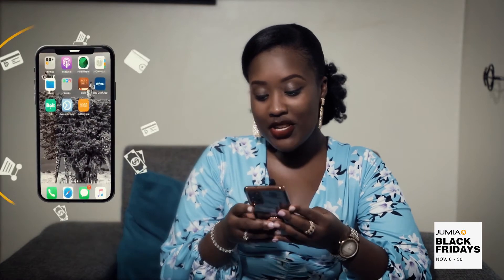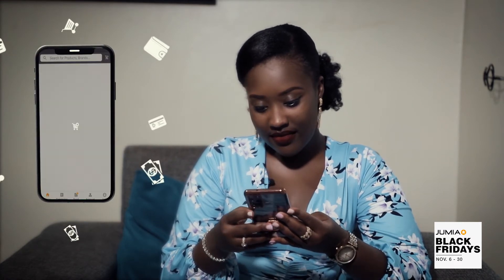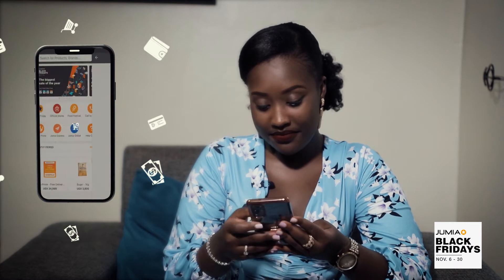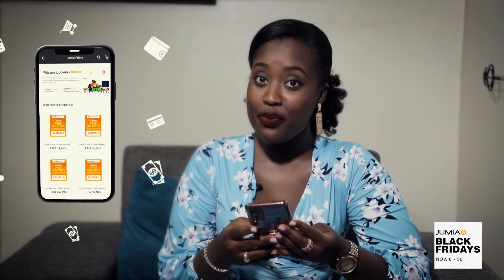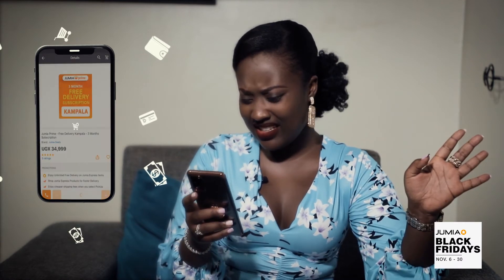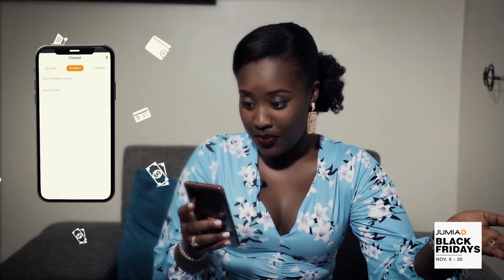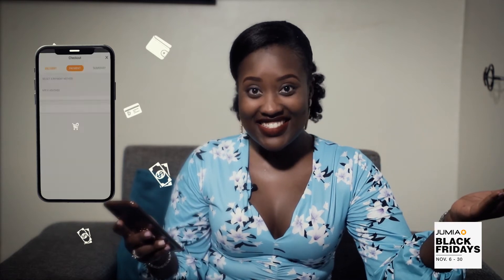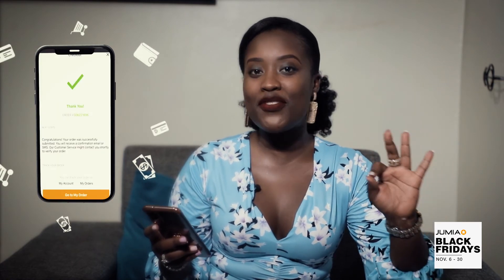Sign up for Jumia Prime & enjoy FREE delivery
Sign up for our Jumia Prime service here & enjoy unlimited FREE delivery on Jumia and Jumia Food